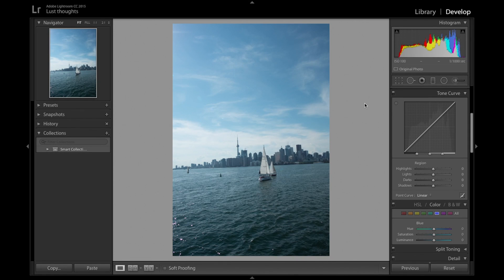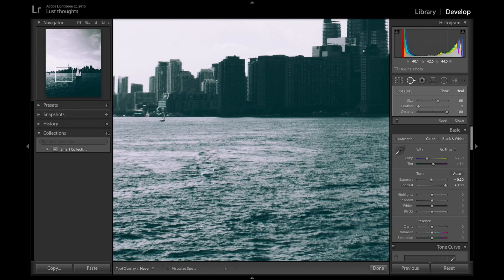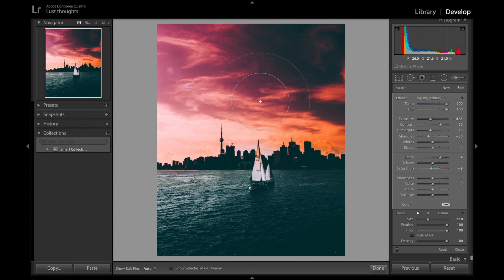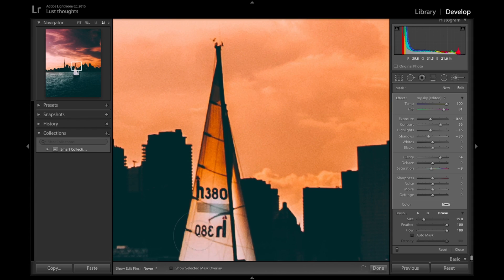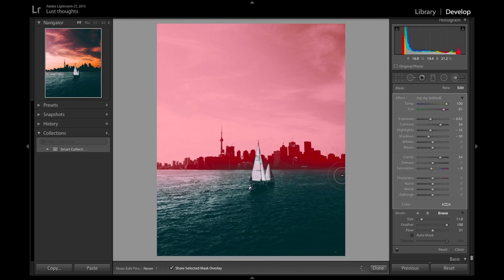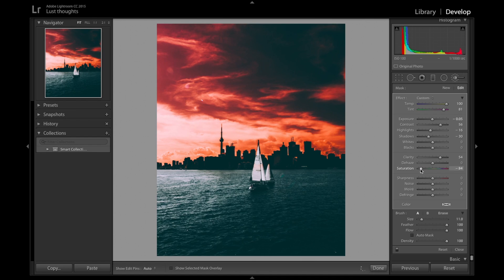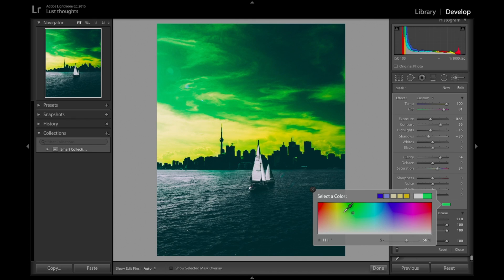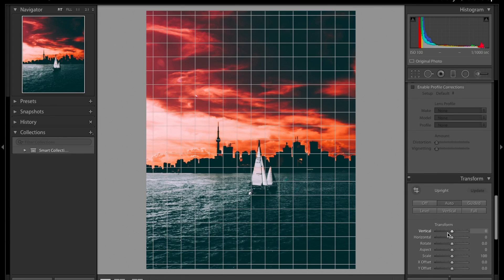How to change the sky colour in Lightroom ( urban and apocalyptic style)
This was just a small video giving a little insight to my editing in post-processing.In this tutorial i'll be showing you guys how how to change the sky colour in Lightroom. The style use in this video is more of an urban apocalyptic style .

Applications Used:
Adobe Lightroom CC (Computer)